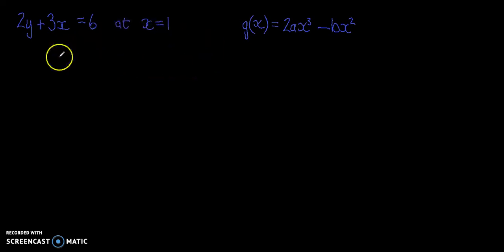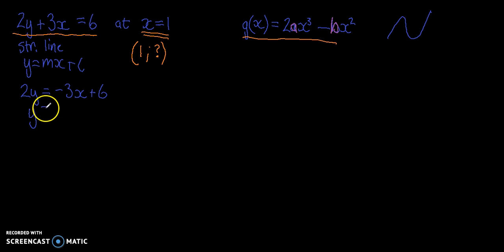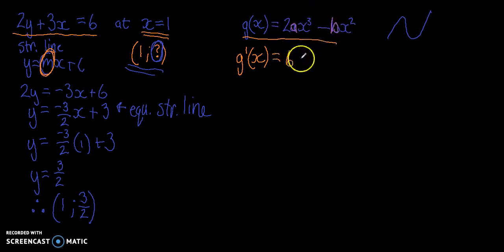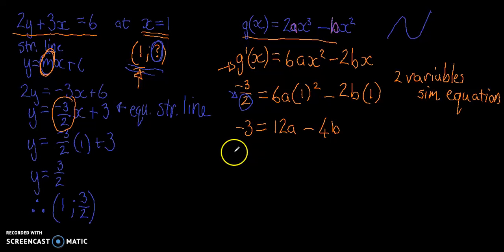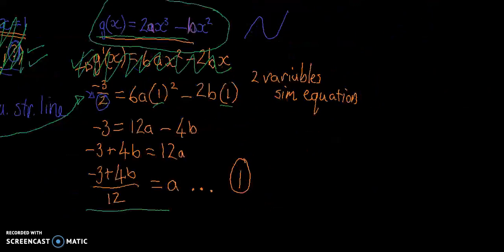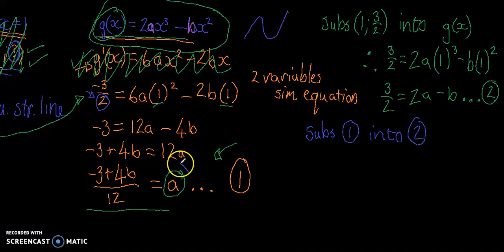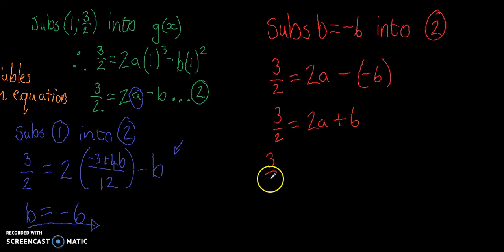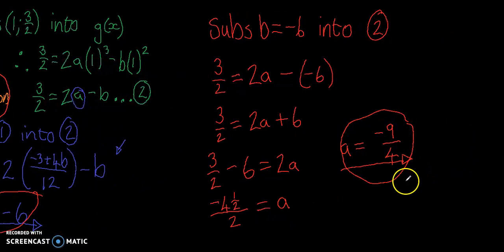Finding the equation of a cubic function when given the equation of the tangent at x=1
An interesting problem. You are given the equation of a line which is a tangent to the cubic function and need to use it to find the equation of the cubic function. Simultaneous equations will be used!